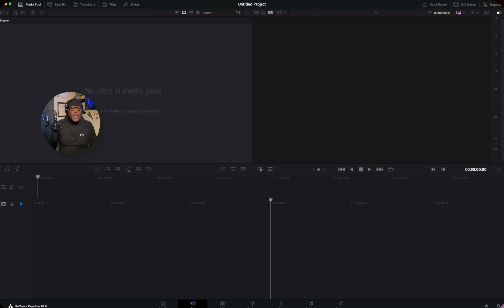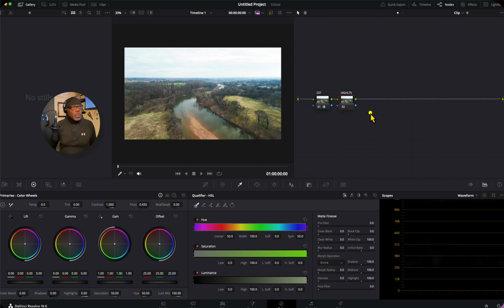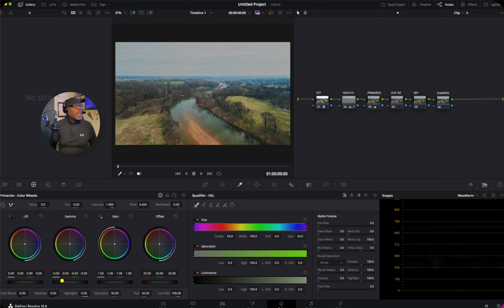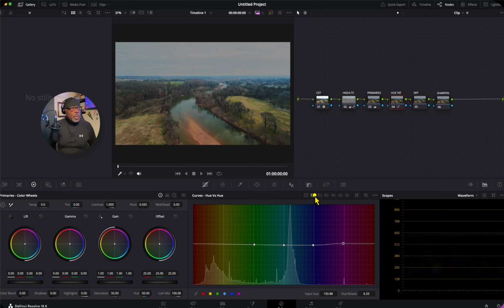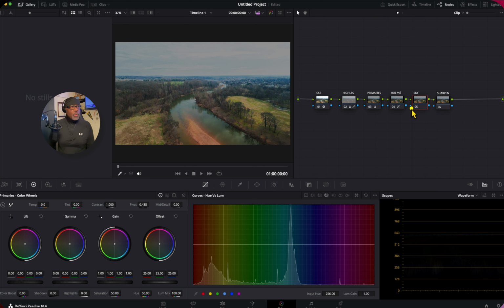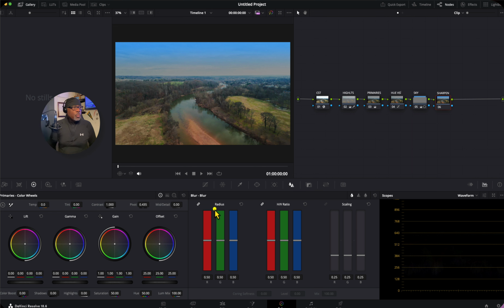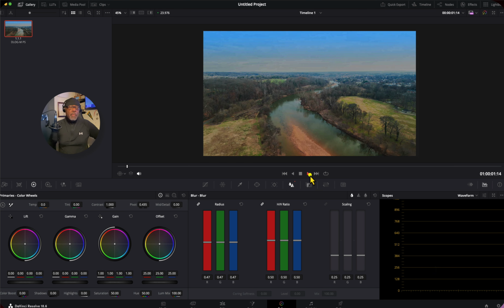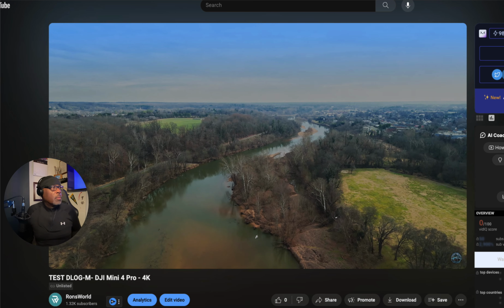My DaVinci Resolve 18.6 Workflow For D-Log-M - 4K Delivery To YouTube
This is a learning process

🚁THE DRONES I USE (PLUS ACCESSORIES)
DJI Mini 4 Pro Fly More
DJI Mini 2 Fly More Combo
Mini 4 Pro Wide-Angle Lens
SanDisk 128GB Extreme microSD
Freewell 16-Pack ND Filters For Mini 4 Pro
Freewell 4-Pack ND Filters For Mini 2
STARTRC Mini 3 Pro/Mini 4 Pro Propeller Holder Strap
DJI RC2 Controller Glass Screen Protector
SKYREAT Mini 4 Pro RC 2 Case
FPVtosky Lanyard Strap For DJI RC2 Controller

📸CAMERAS
GoPro Hero 7 Black
Nikon Z30 Mirrorless Digital Camera Bundle

👉GIMBALS
GIMBAL Stabilizer For GoPro Hero 7 Black
GIMBAL Stabilizer For iPhone

GIMBAL Stabilizer For iPhone 11
Hohem iSteady X

🎤MICROPHONES
Hollyland Lark M1 Wireless Lavalier Microphone

⿍TRIPODS
Kodak Photogear Mini Adjustable
Ravelli APLT2 50

😉MISC ACCESSORIES
Hohem Smartphone Holder Attachment For Hohem IPX4 Gimbal
VIJIM Vlogging Mount for Hero 7 Black
Smatree Suction Cup Mount For GoPro Hero 7 Black
DJI RC Controller Glass Screen Protector

💻STUDIO EQUIPMENT
Mac Mini M1 16GB
iPad 12.9 Pro M2
iPad 12.9 Pro M2 Keyboard
SanDisk 2TB Extreme Portable SSD
Apple Pencil
Apple Magic Bluetooth Mouse
Tozo NC9 Noise Cancellation Earbuds
Neewer Dimmable Bi-Color Video Light

Davinci Resolve

RonsWorld is a participant in the Amazon Services LLC Associates Program, an affiliate advertising program designed to provide a means for sites to earn advertising fees by advertising and linking to amazon.com.